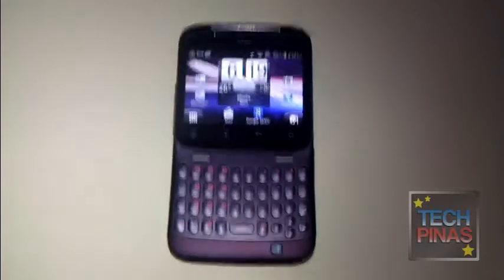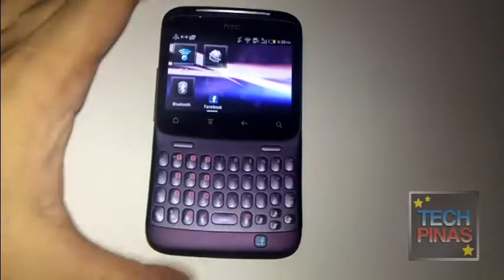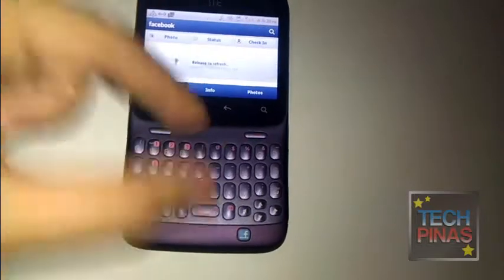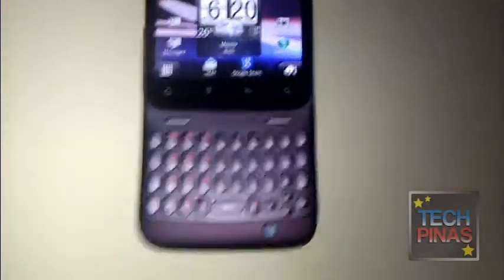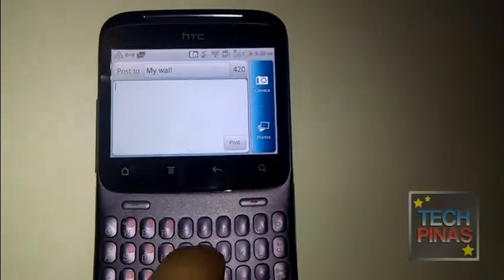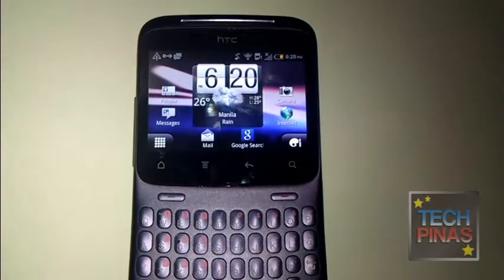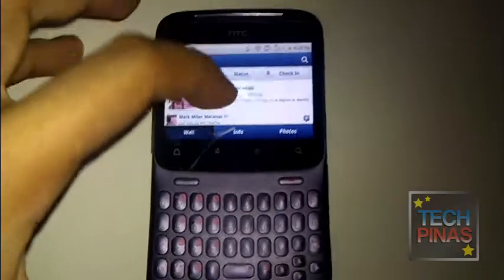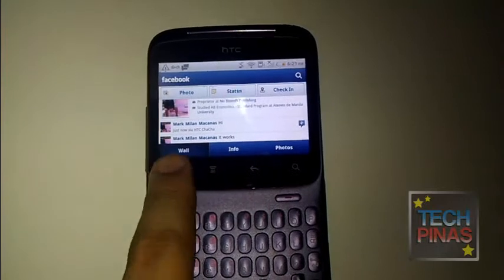HTC ChaCha Facebook Button and Facebook Status Updating Demo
HTC ChaCha Facebook Button and Facebook Status Updating